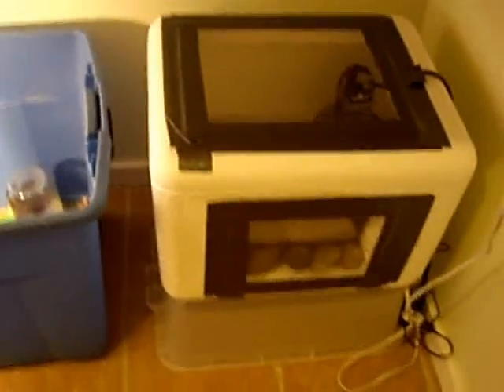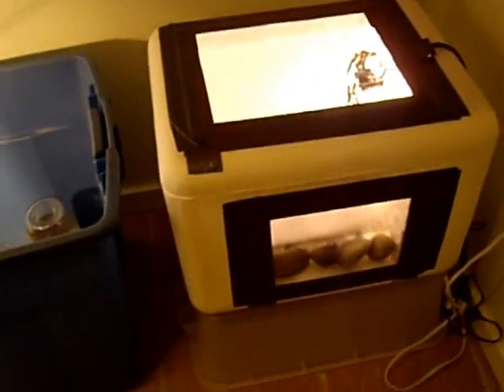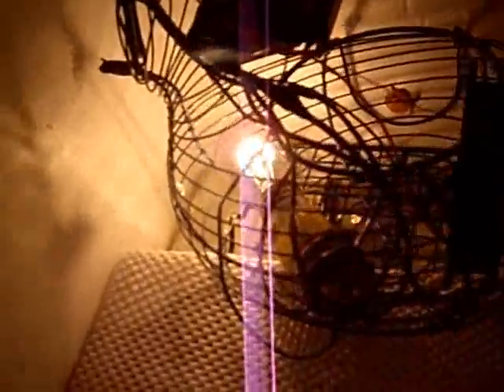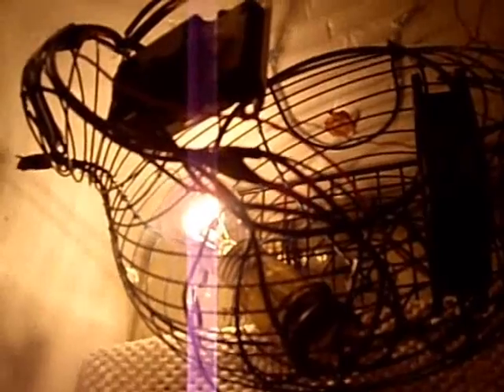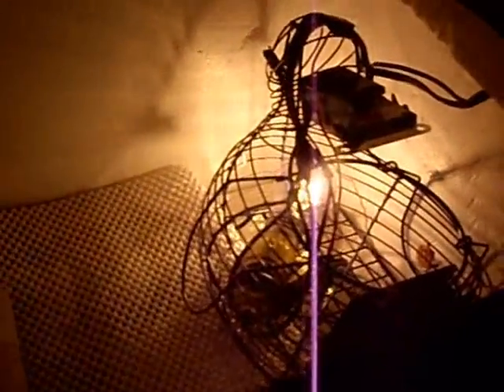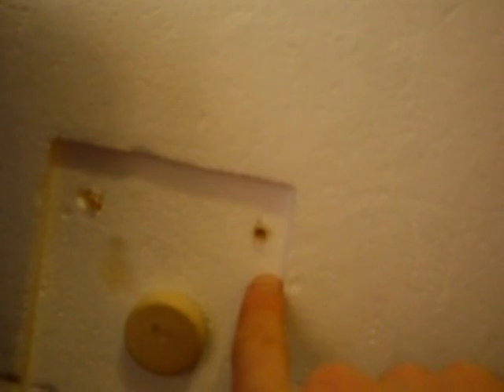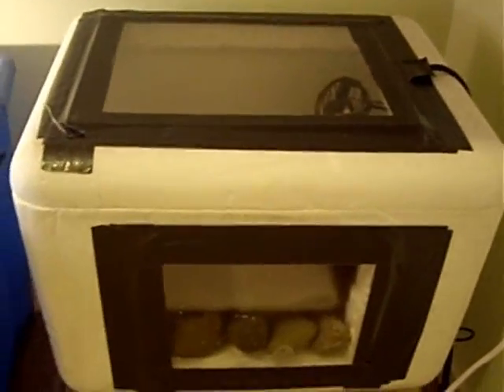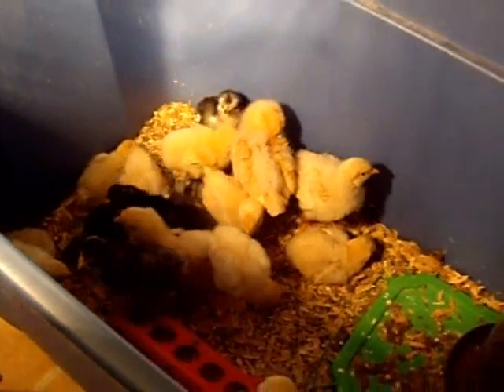Matilda, my homemade incubator for hatching eggs.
Just showing how I made this incubator and materials I used to make a cheap egg incubator. Cost was less than $50. Of course most of the cost was for the fan and thermostat. If you can recycle a fan from an old computer then you can save some money but I didn't have an extra so I had to buy one. I think that most people have at least half of the supplies needed to construct an egg incubator already. This was a fun recycling project.

The Brinsea ECO Octagon (cheapest model retails for $130 and the Little Giant with the fan is $85 - $110 depending on where you shop (no turner) Hova Bator is about $90 - $120 so you get the point! =)

If you have some old picture frames laying around that you don't use, then you can make windows from the glass. I chose to purchase plexiglass because my kids will be watching, they are young and its 50x stronger than glass. Last thing I need is anything dropping or shattering glass in some way. Another thing you could do is use a thick mil plastic sheet, available at the home depot for just a few dollars.

I did make the mistake of purchasing anti glare glass for the front window. Its not clear :( but the top window is fine so we will make due with what we have.